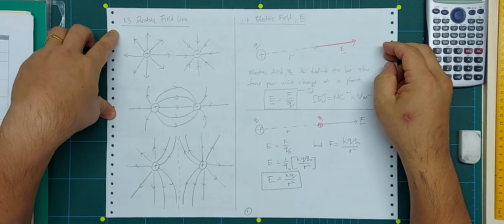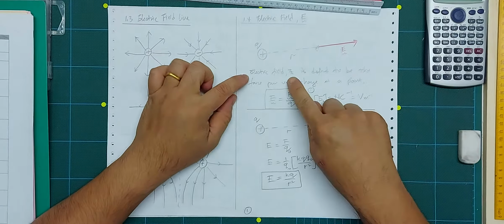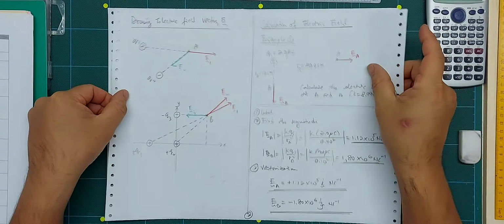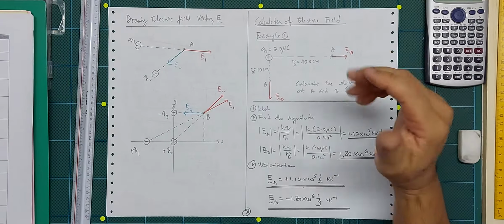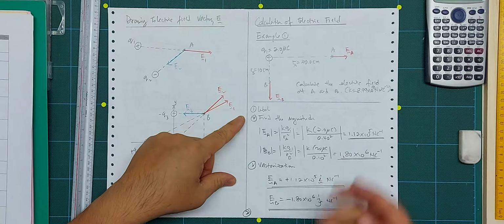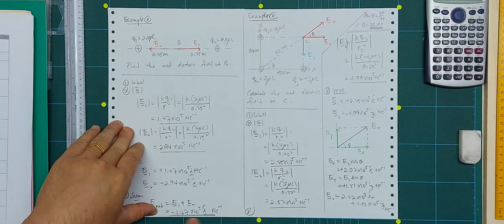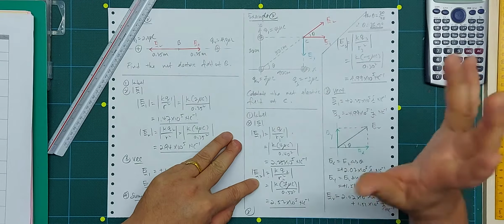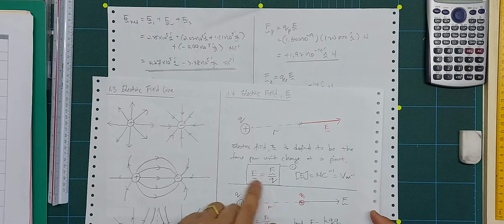HBH-ELECTRIC FIELD(SHORT VERSION WITH SOUND)